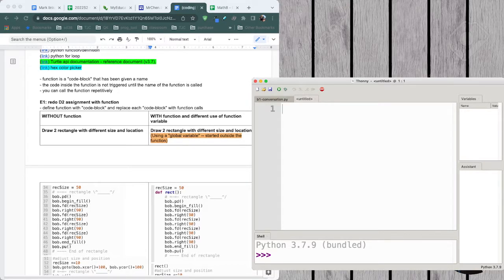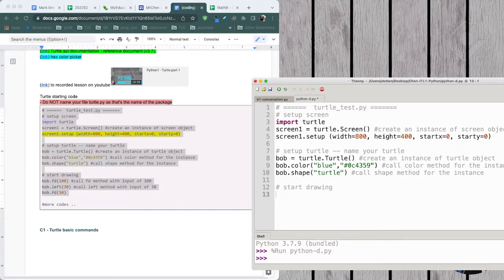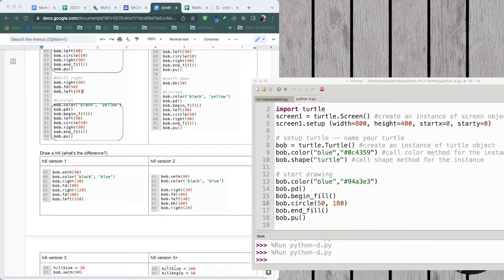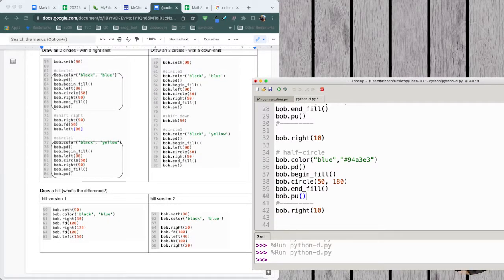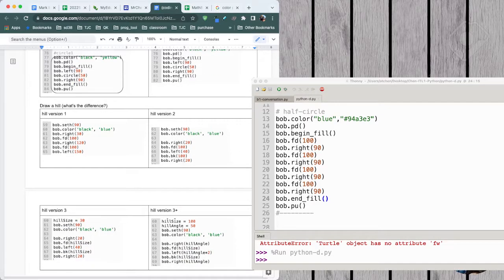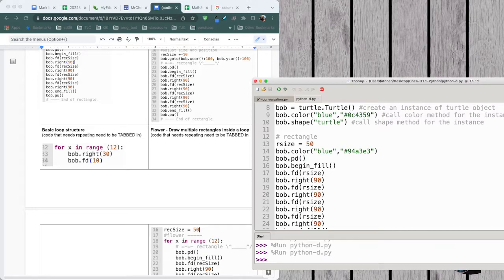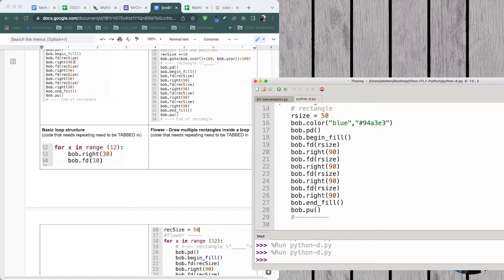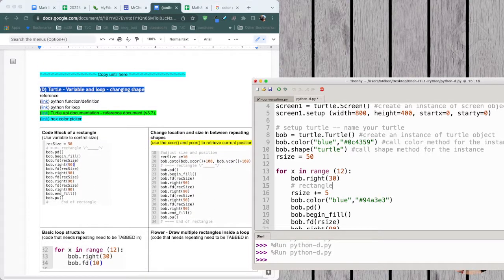Python D Turtle code blocks